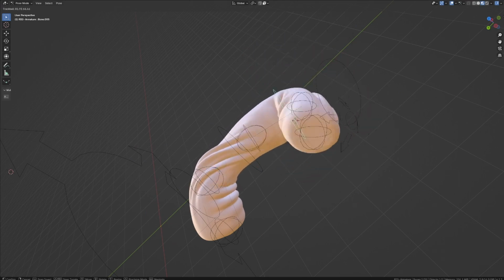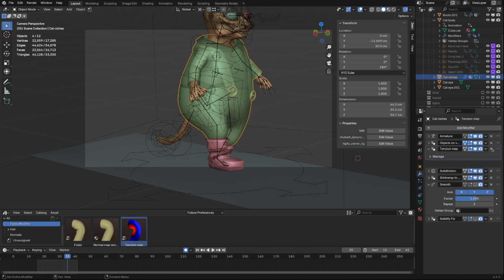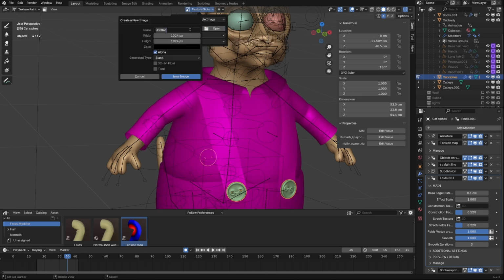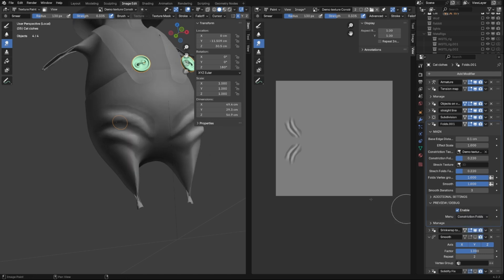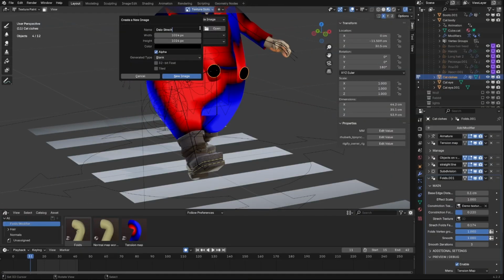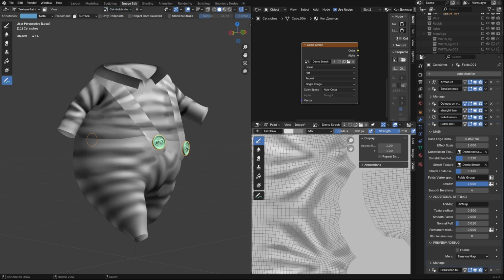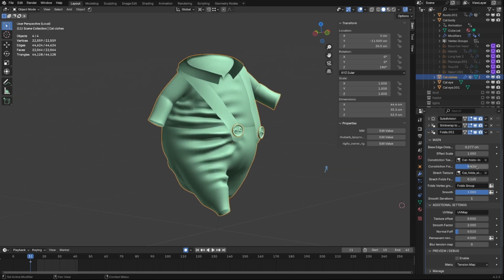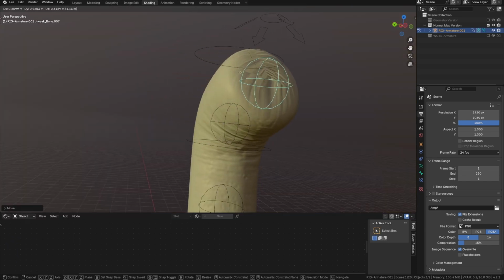How to add dynamic folds to your character's clothing in Blender - Folds Modifier Tutorial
Folds Modifier is an easy-to-use, real-time solution for adding cloth folds to your characters without heavy simulations. It utilizes a geometry nodes setup based on tension maps and textures, which you can create by drawing or baking from a high-resolution model.
The modifier operates in real-time, so you won't have to wait for simulations to see the results.
0:26 Adding the asset
3:23 Painting textures
9:56 Modifier settings